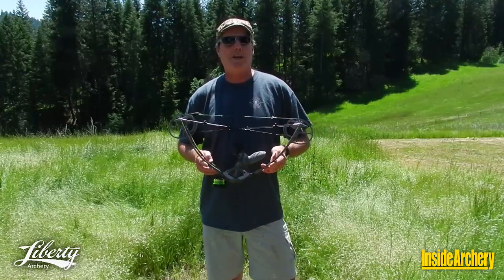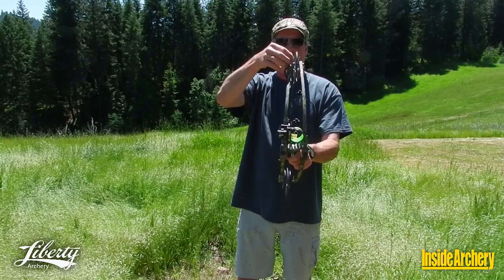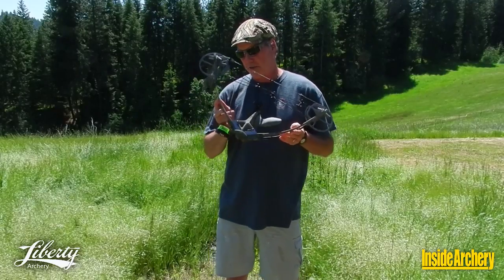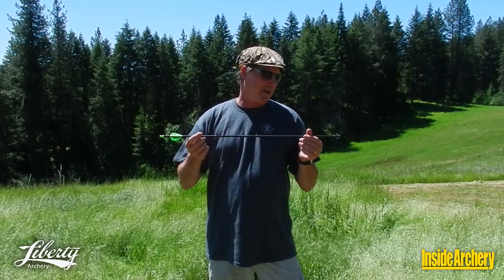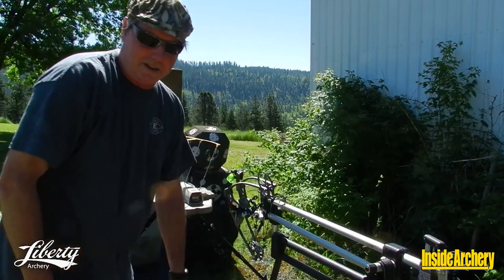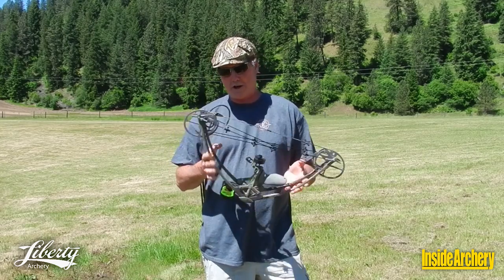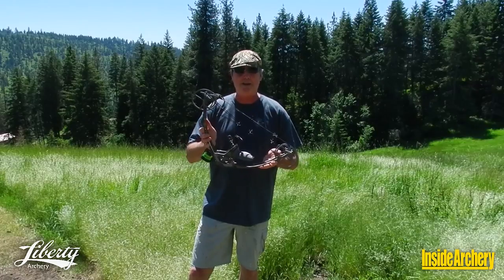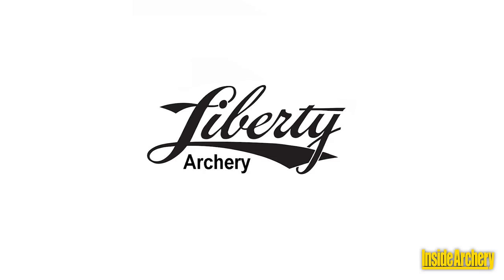Bow Review: Liberty Archery I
Watch as Editor Patrick Meitin reviews the Liberty Archery I.